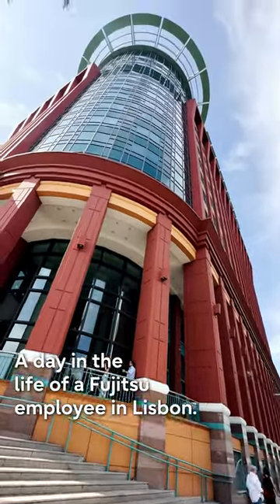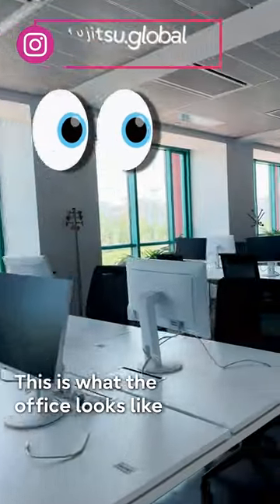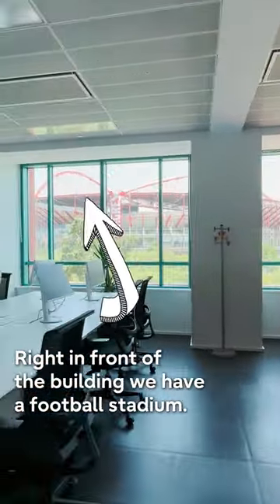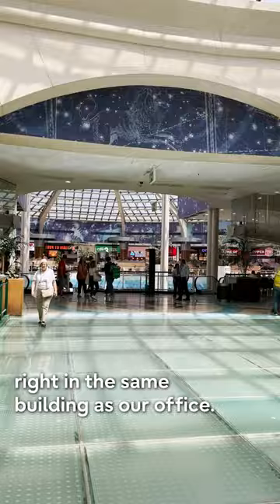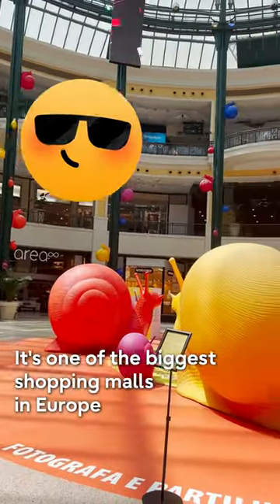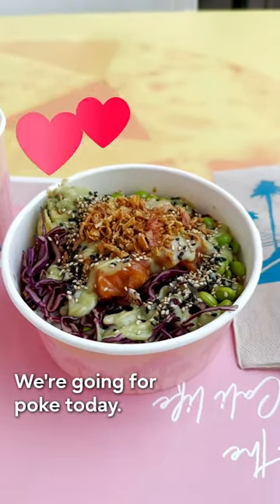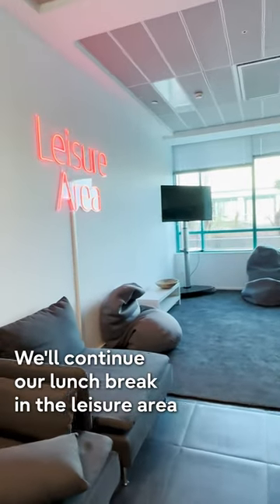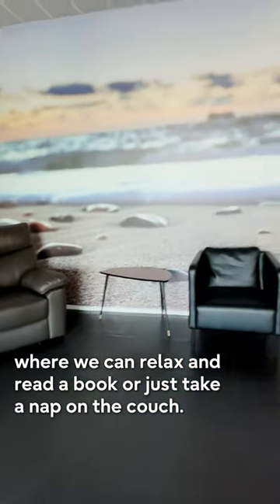A day in a life of Fujitsu employee in Lisbon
Here’s a glimpse of our office in Lisbon, Portugal. It’s located in Centro Colombo, one of the largest shopping centers in the city.

Inside the spacious office, on one of our several floors, there’s a leisure area where you can have a break or comfortably chat with your colleagues. Right next to the building, we can see the SL Benfica stadium ⚽

When it’s time for lunch, you have dozens of options inside the shopping center and yes, you can buy Pastel de Nata in several places in the food court 😋

What do you think about our Lisbon office?